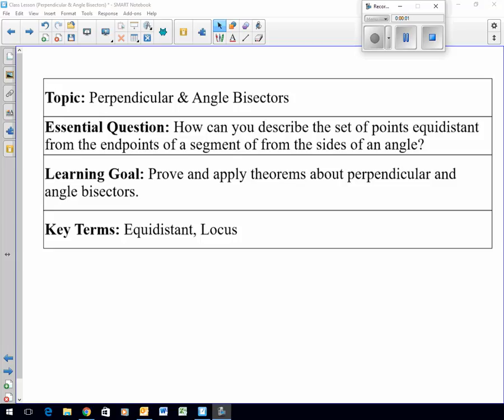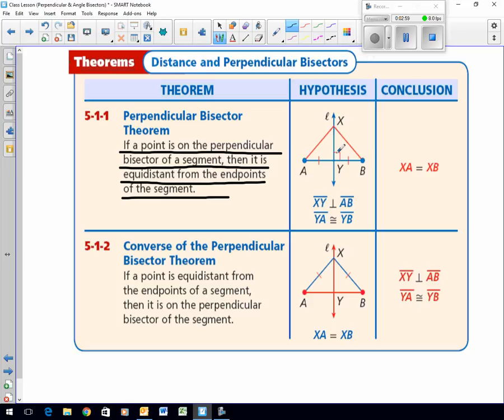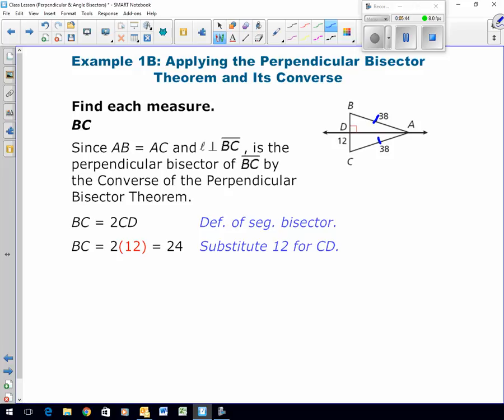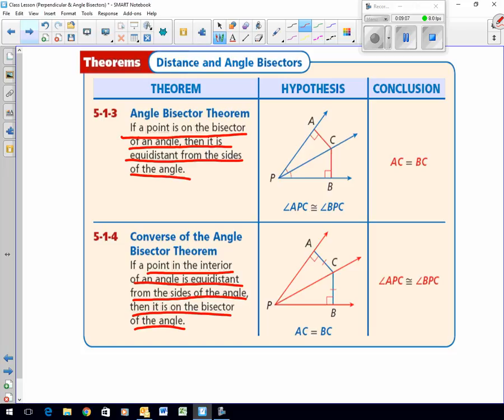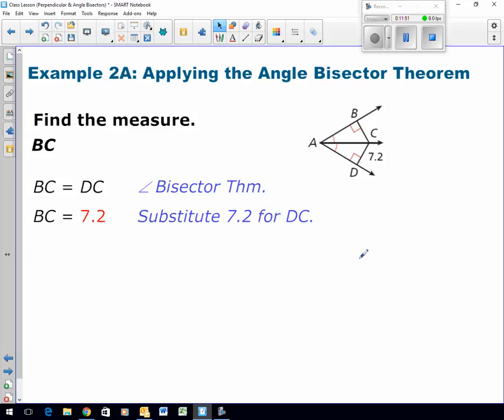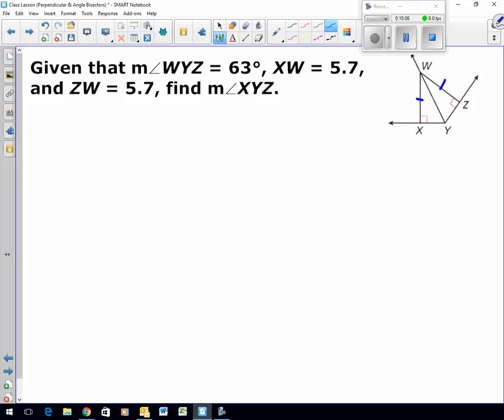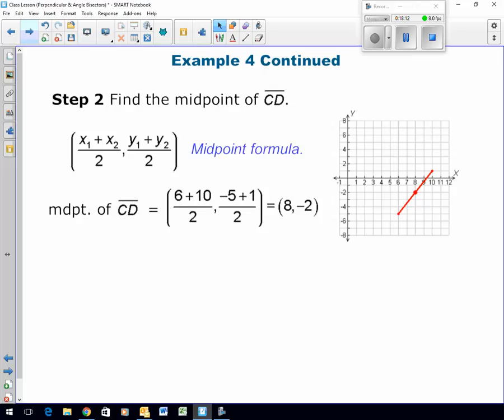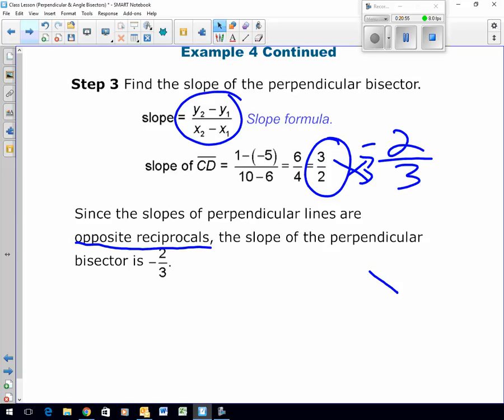Class Lesson 09 29 16 3rd Block